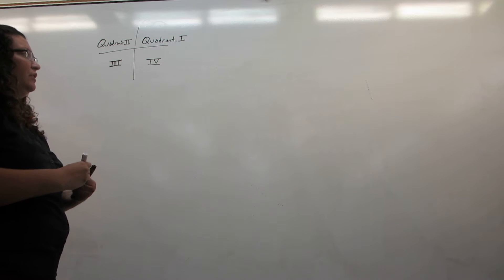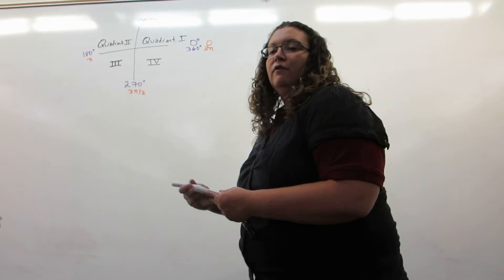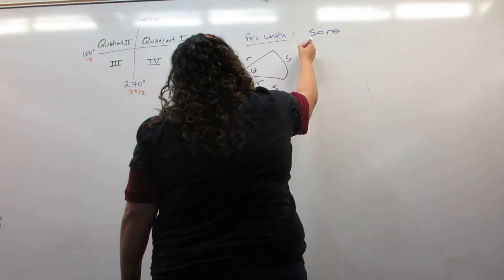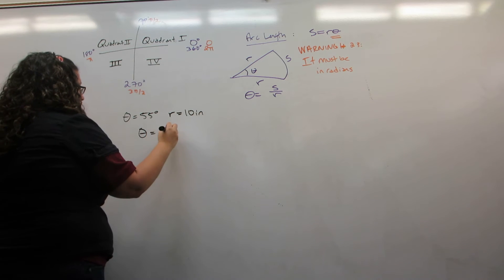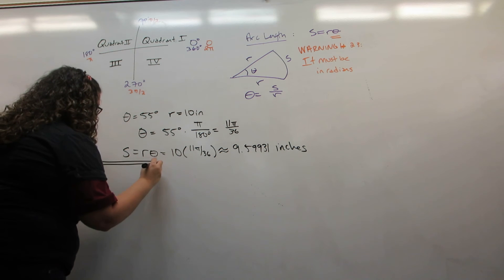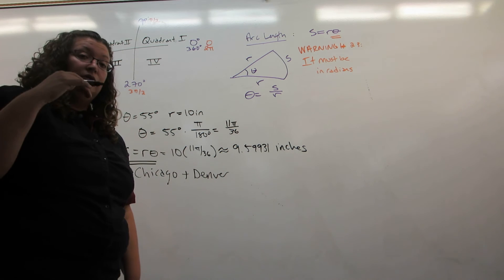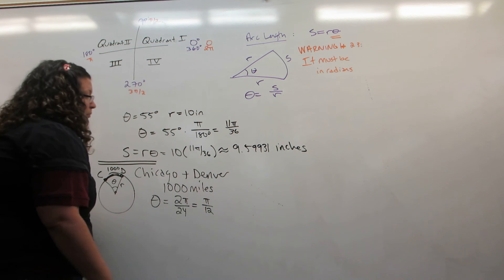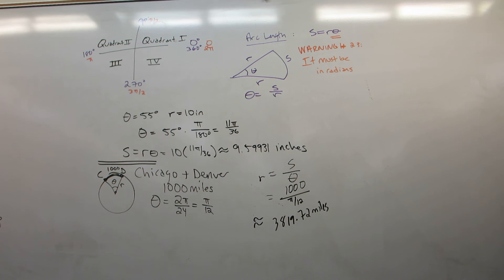Quadrants and the arc length formula.